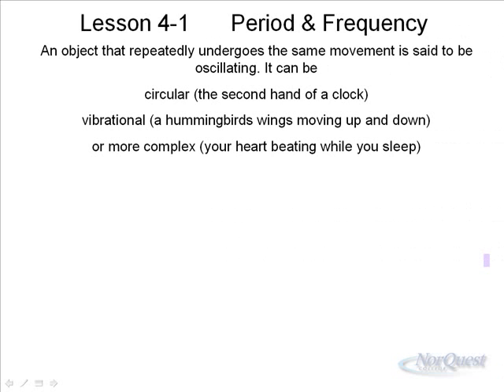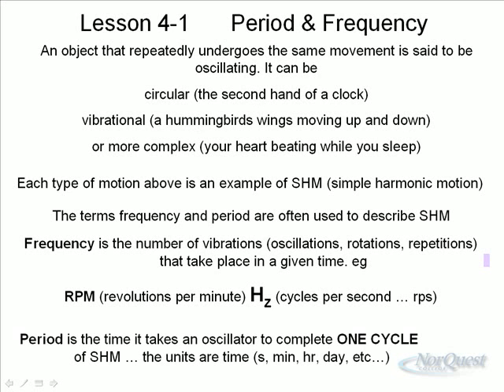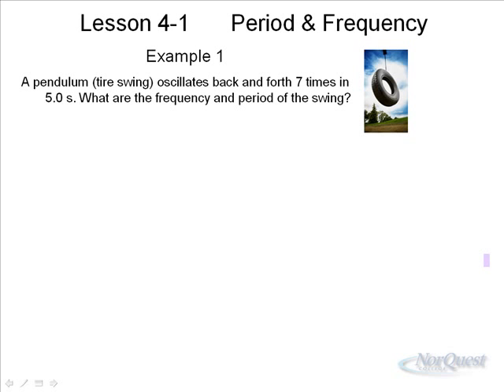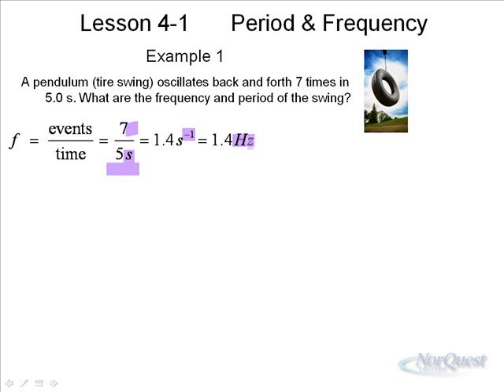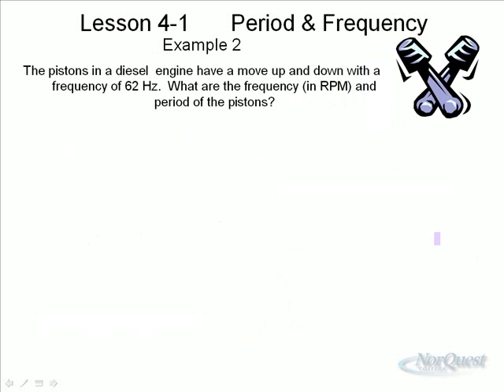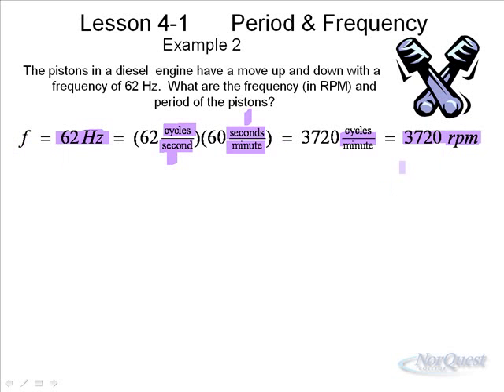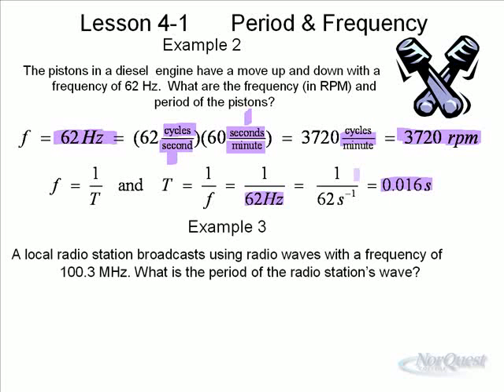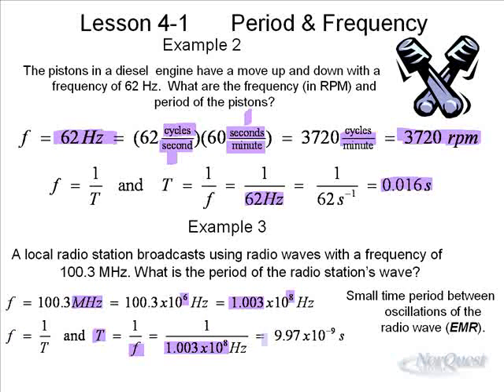Physics 30 Prep: U4L1 Frequency - Period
Physics Review: period & frequency